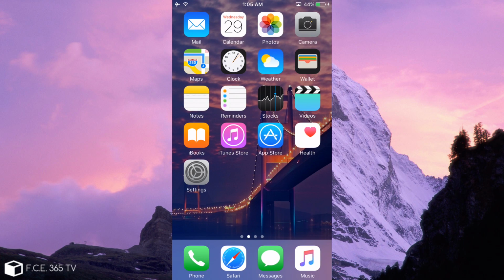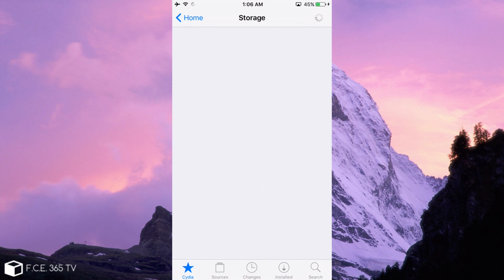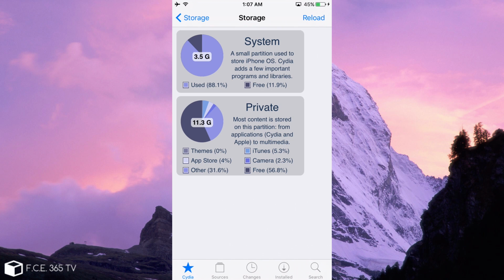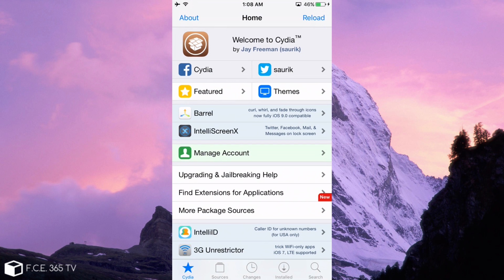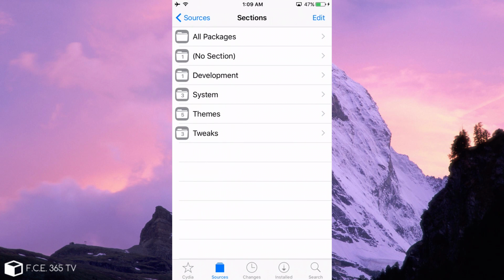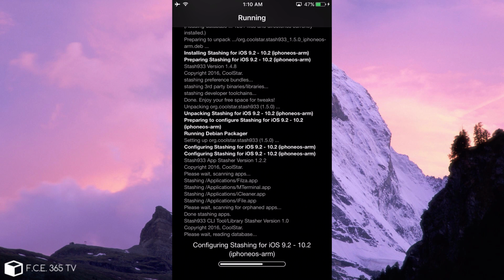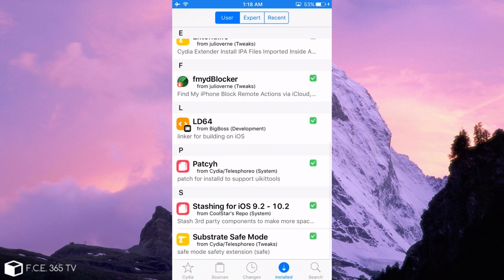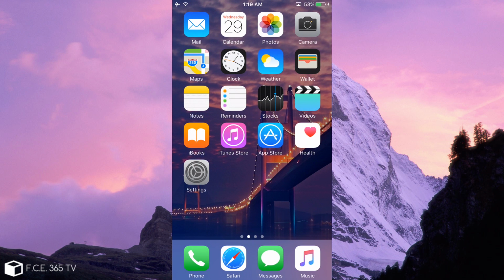iOS 10.2 Jailbreak - How to Stash Safely (For More Space)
In today's video I am going to discuss about stashers in general, what they do, how can they have an impact on your device's speed and performance and which one is safe for iOS 10.0 to iOS 10.2 Jailbreak (Yalu). Normally, Cydia comes with a very powerful stasher from default. You can see this powerful stasher running on older devices (mostly on Untethered Jailbreaks), but nowadays Cydia no longer stashes anything. There are methods to force Cydia into stashing but that would have very bad consequences for the device.

During the existence of iOS 10.x Jailbreak, Yalu, there were quite a few stashers attempts. Some of them sent a lot of devices into the bootloop and iTunes restore, thats why it is very important to chose a working and 101% compatible stasher for your device.

In a nutshell, a stasher moves files. Normally, what you install (tweaks, apps, themes) get installed on System partition if a stasher doesn't move anything. Well, the System partition is way smaller than the user one. On most of the devices, the System partition is 3,5 - 4,0 GB while the user one is what remains from the device capacity.
A correctly made stasher interferes with the installation of any tweak in Cydia, moving its files to the user partition and generating the appropriate symlinks.